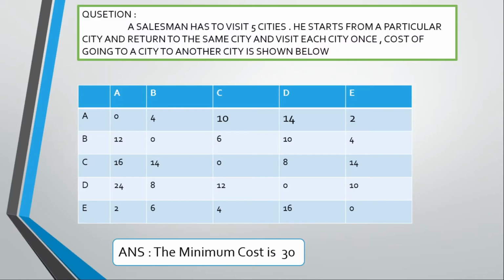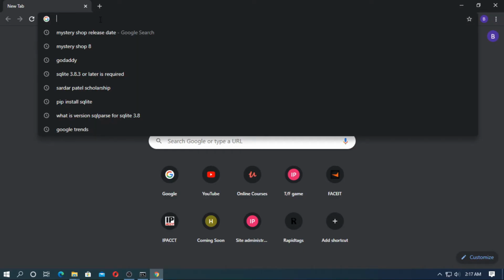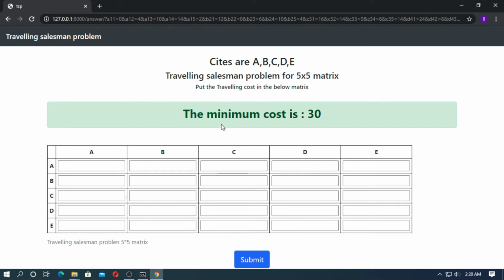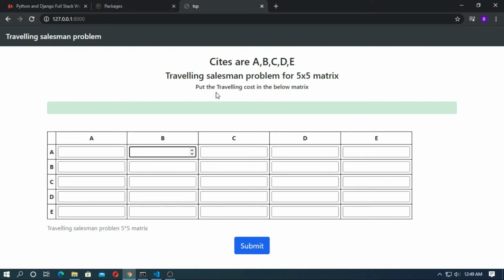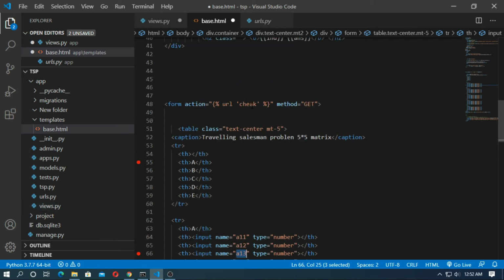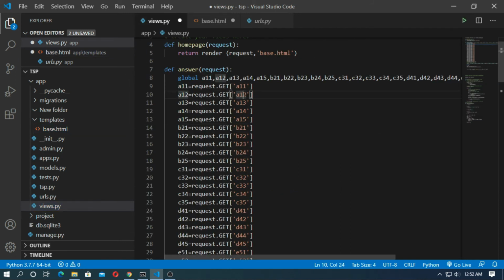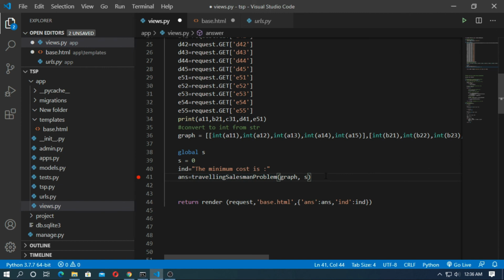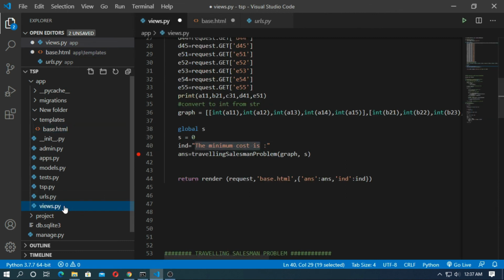DJANGO PROJECT || TRAVELLING SALESMAN PROBLEM BY PYTHON || FREE DOWNLOAD DJANGO PROJECT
IN THIS VIDEO I HAVE DISCUSS ABOUT A DJANGO PROJECT
TRAVELLING SALESMAN PROBLEM SOLVED BY PYTHON AND
APPLY IN DJANGO

CREATE A WEBSITE TO SOLVE TRAVELLING PROBLEM

DOWNLOAD THE PROJECT AFTER WATCHING THE VIDEO

how to run django in cpanel python latest version and sqlite3